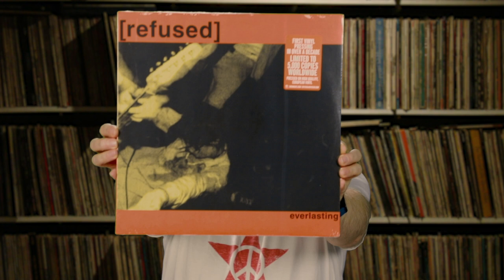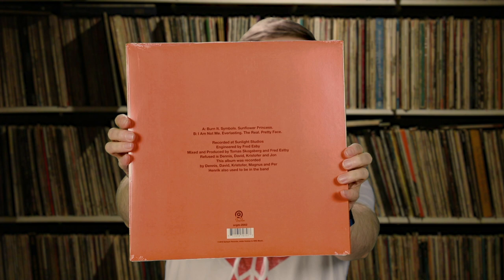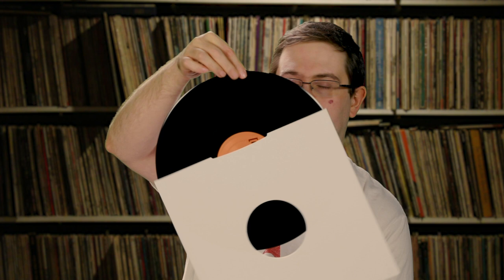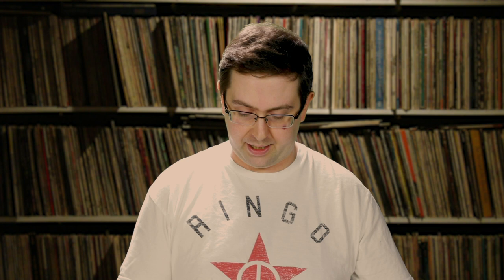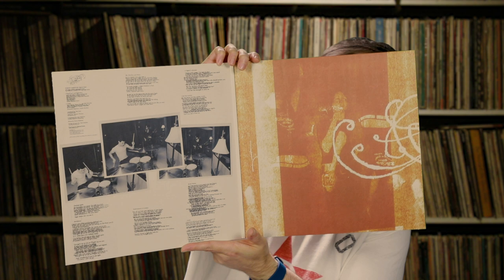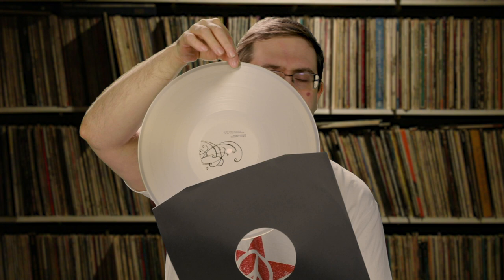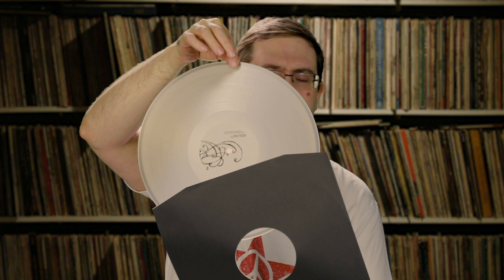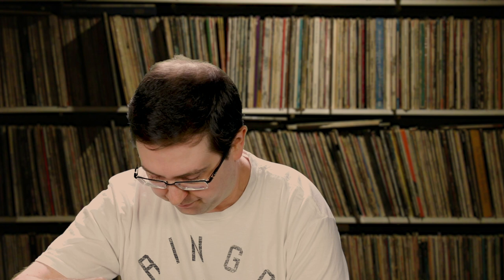UNBOXING! Vnyl October 2020 - Curated Vinyl Record Subscription Box With Music Reviews!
We have a new box to check out and I’m excited about it! It’s a mystery subscription box of curated music called Vnyl and it’s pretty great! I chose a completely curated box of three records! It’s based on my Discogs collection and Spotify listening! Let’s see what they sent us and I’ll give you my thoughts!

CREATE YOUR PROFILE
Tell us about your favorite artists and your appetite for new music. Connect your Spotify, Soundcloud, Instagram, Discogs, Last.fm. Up next...

CHOOSE A VIBE EVERY MONTH
Here's a list of our current vibes. Selecting that vibe gets you that vinyl. If you're a Trio member, you get two additional curated based on your music tastes. The * means it's a VNYL exclusive. What are you waiting for!?

GET READY
Our team of curators study your music profile to hand-pick new albums you will love. Make sure you've got your record player ready for the amazing vinyl headed your way.

JOIN
Let’s recap — grow your vinyl stash quickly with music tailored specifically to you. And the vinyl is yours to keep. Forever. Join today!

HELP MY CHANNEL GROW!

MORE ABOUT ME!

WRITE ME!
The Eric Butts
1588 Leestown Road STE 130-155